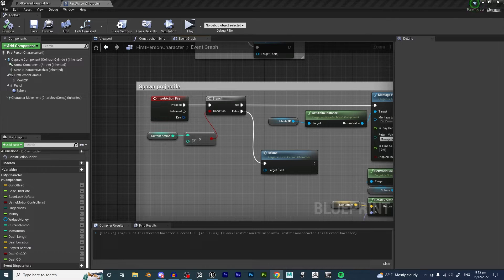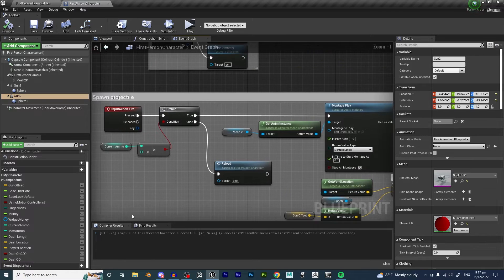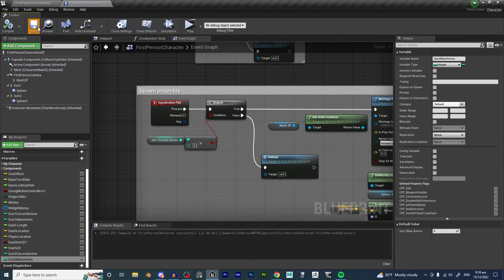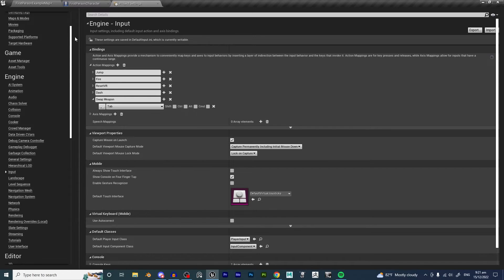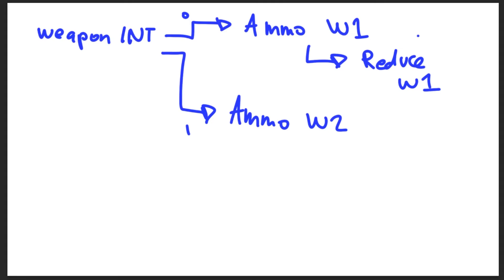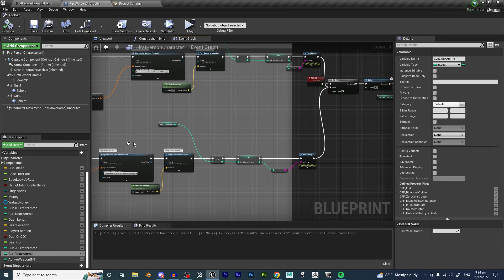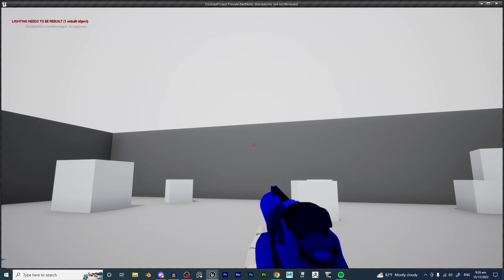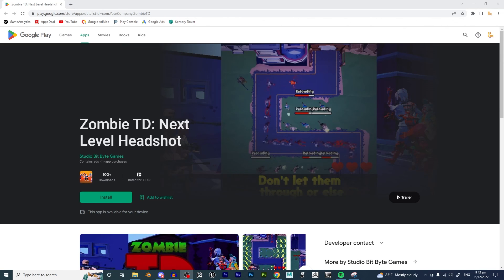How to Swap Weapon While Storing Ammo | Unreal Engine Tutorial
Learn Unreal Engine 4 now! Easy & Free

If you enjoyed this video please leave a rating in one of our games. It helps us tremendously. Cheers!